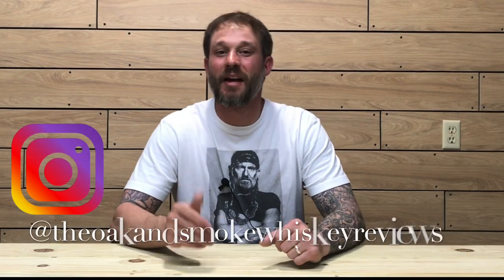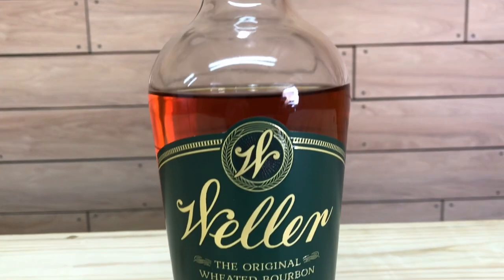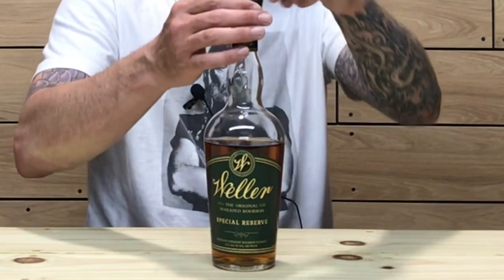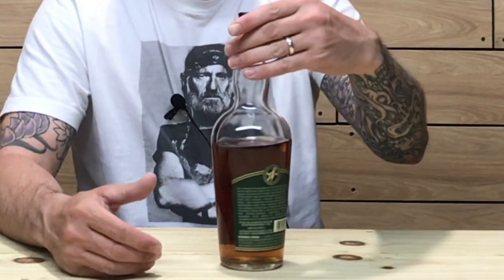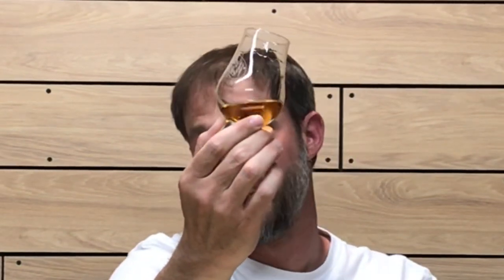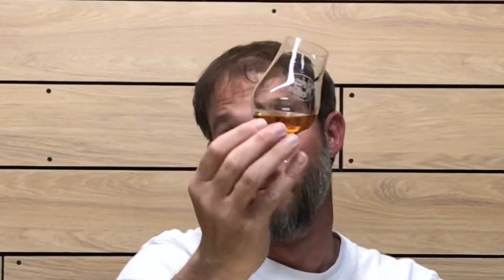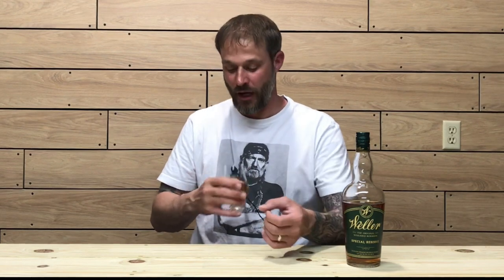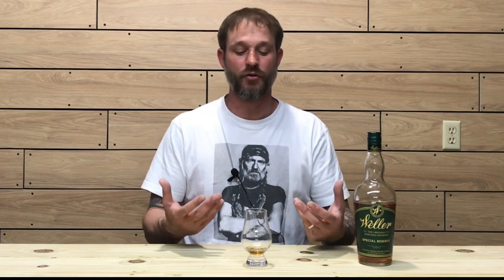Weller Special Reserve Bourbon Review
In this episode of The Oak and Smoke Whiskey Reviews I will be reviewing a Buffalo Trace product the Weller Special Reserve. The Weller Special Reserve is a highly allocated bourbon that is sought after by many due to the fact that it has the same mash bill as the Pappy Van Winkle and the William Larue Weller. In my Weller Special Reserve Bourbon Review I will be going over the color, nosing, tasting notes, price point and availability of this bourbon whiskey. Cheers!!

This content is intended for those who are of legal drinking age.